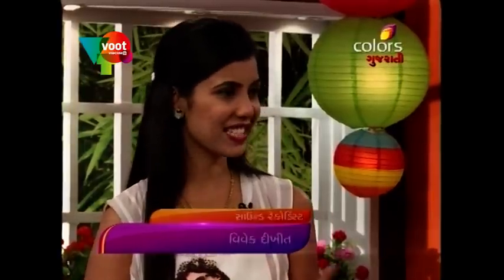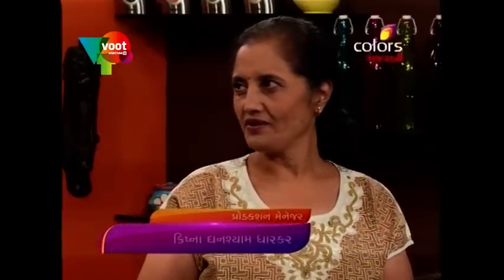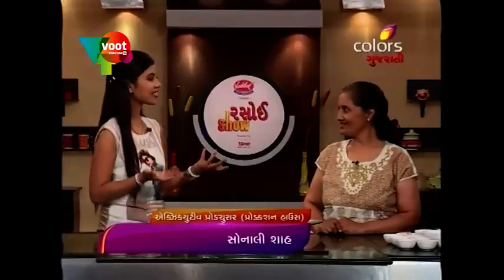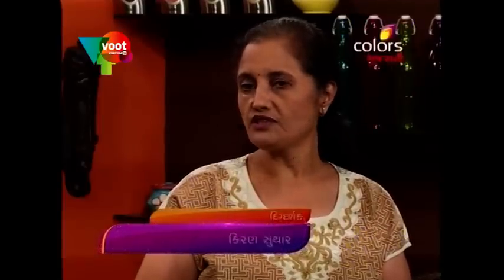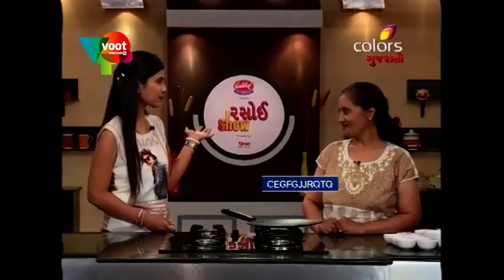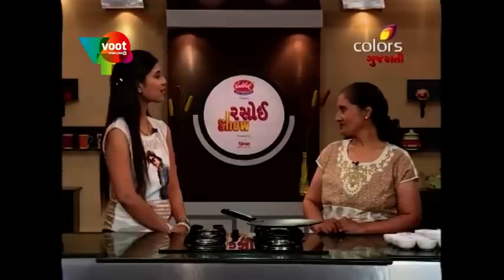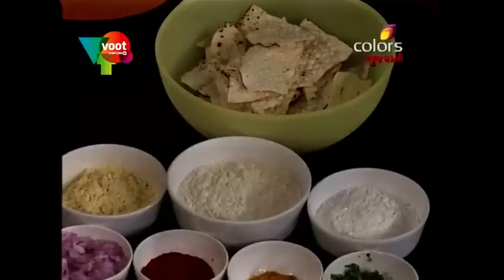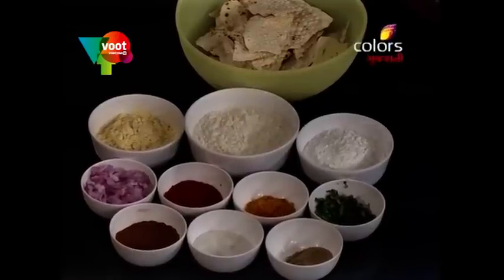Rasoi Show - 14th April 2016 - રસોઈ શોવ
This mega popular cookery show allows viewers to feast on the yummiest dishes, but with a twist. Celebrities or volunteers come on the show as guests and whip up healthier, tastier and cheaper versions of popular vegetarian dishes from across the world."